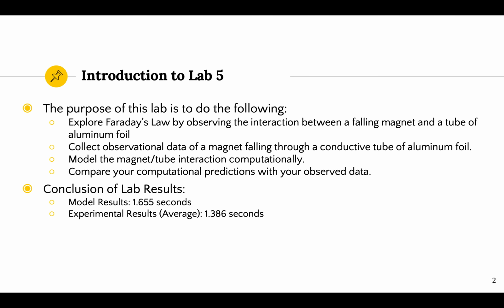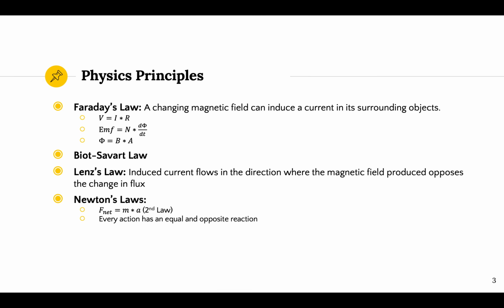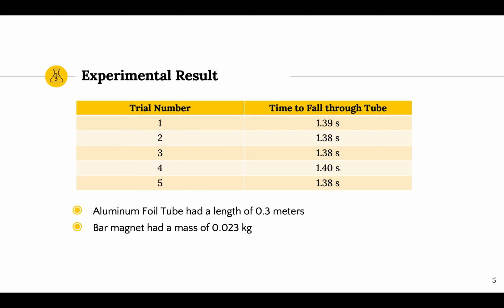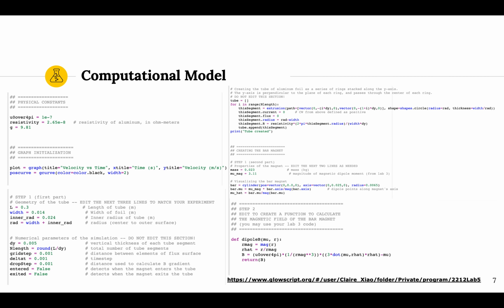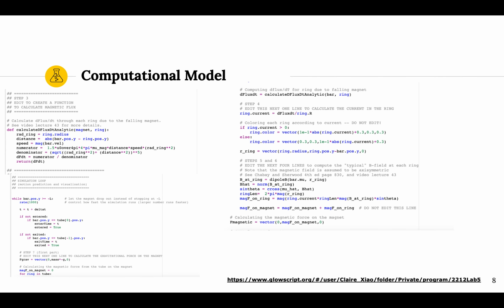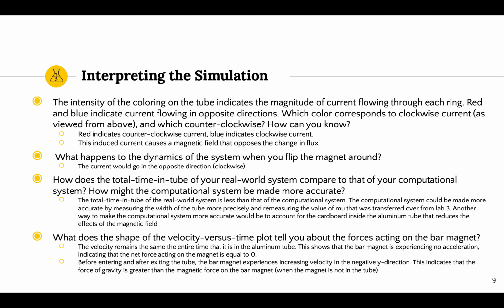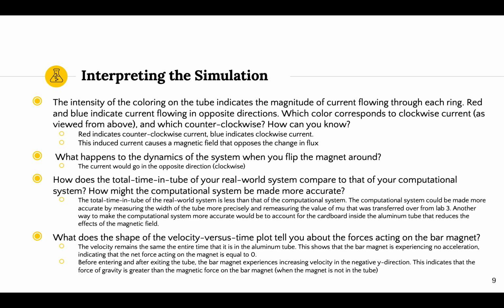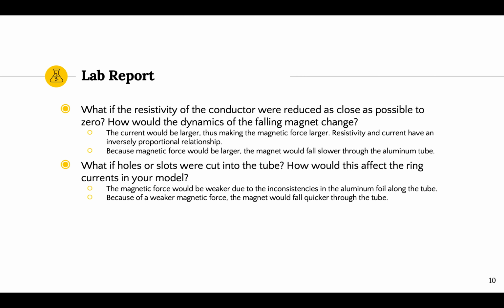2212 Lab 5 Claire Xiao